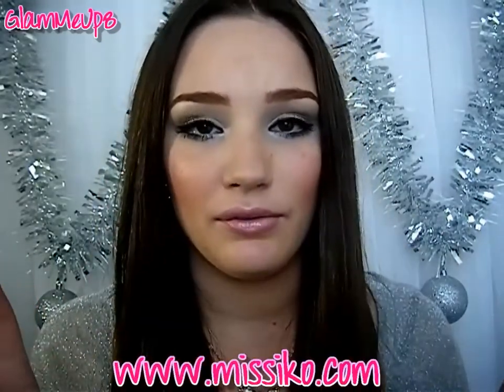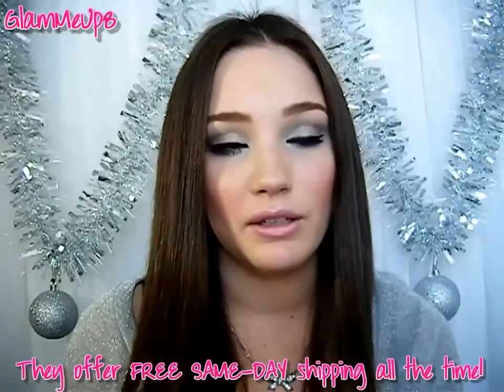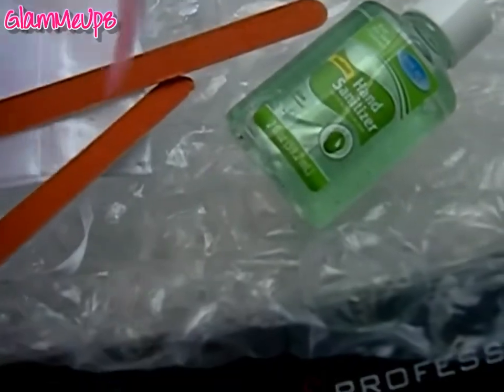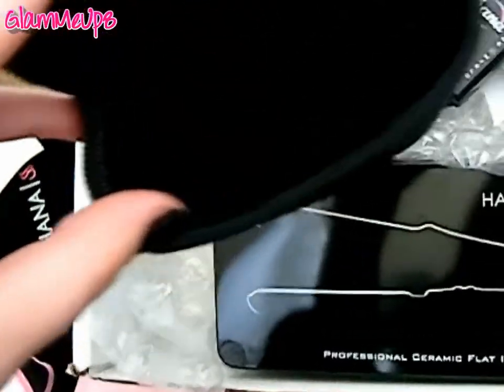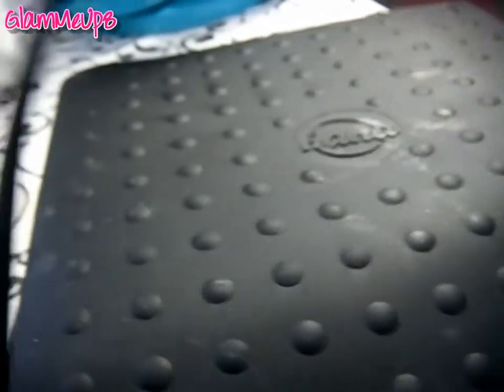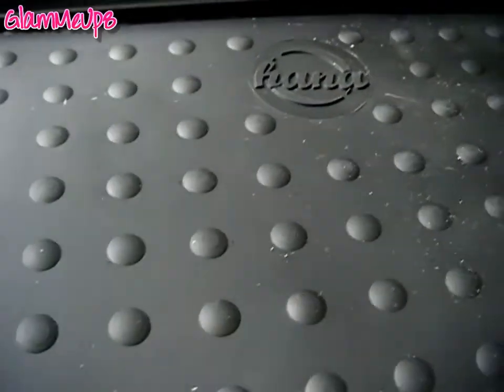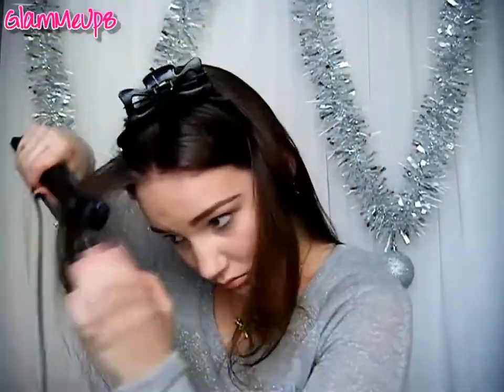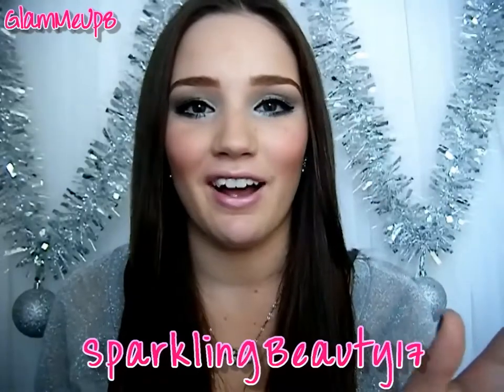Review & Demo: Hana Professional Flat Iron & Misikko.com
Go to my blog for a more information, pictures, price, and where you can buy:

FREE SAME-DAY Shipping all the time!

Check out some of my old straightening videos and compare the quality of flat irons!

Coming soon:
-Winter Ice Holiday Tutorial
-How to Curl Hair with a Flat Iron ft. the Hana Professional

FTC: This flat iron was provided for review purposes on my blog. These are my honest opinions, and are not influenced in anyway. I am not being paid to do this review.